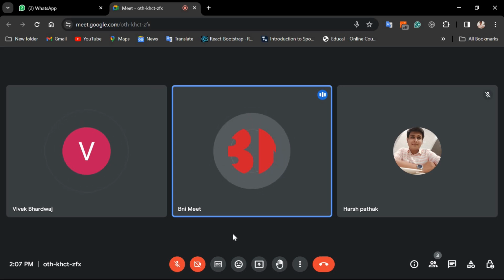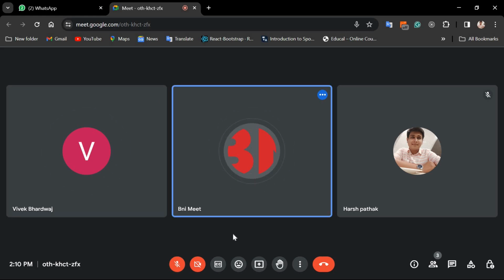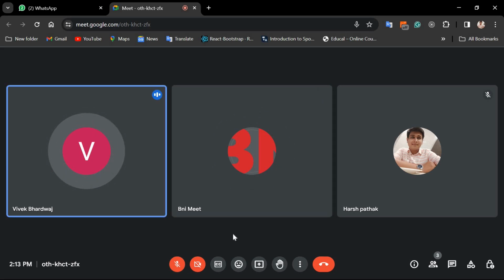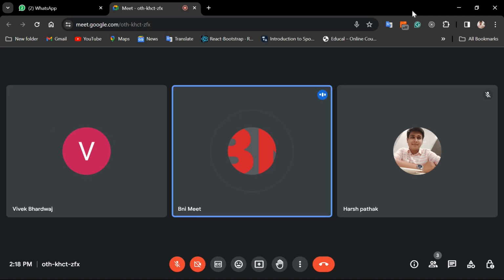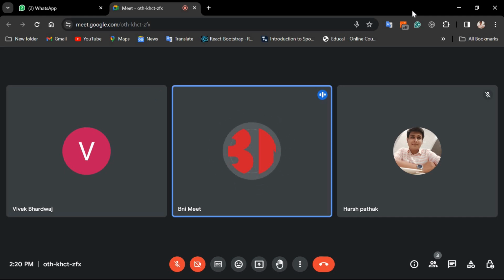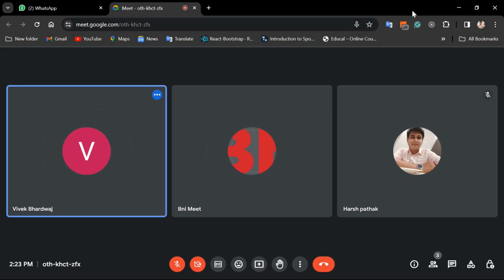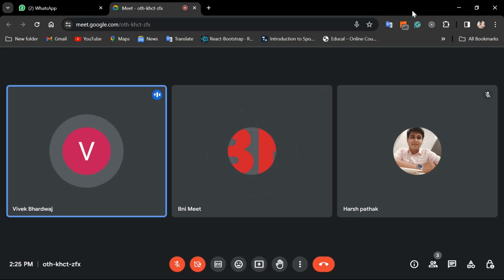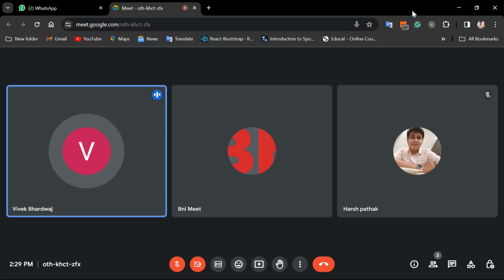React Js Interview | 🥳 Selected | Fresher | round - 1| React Js & Advance JavaScript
front end interview
ReactJs Interview
fresher interview